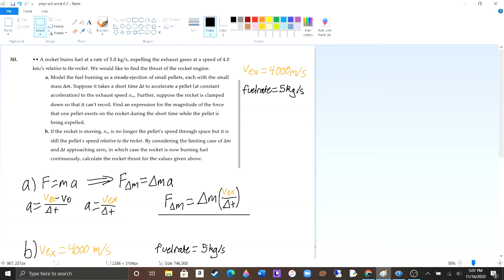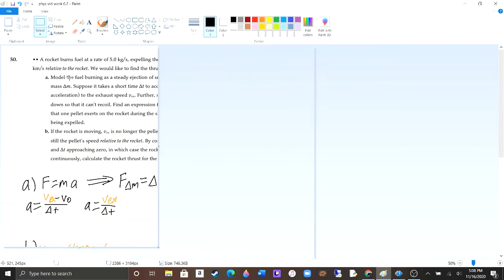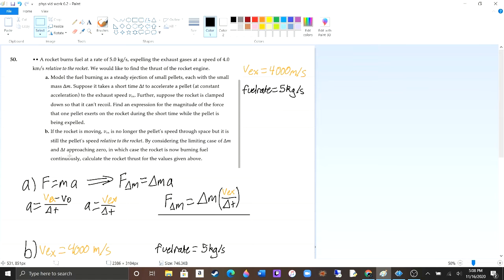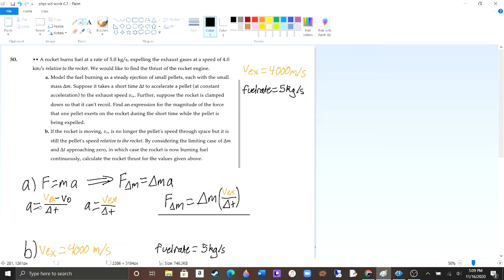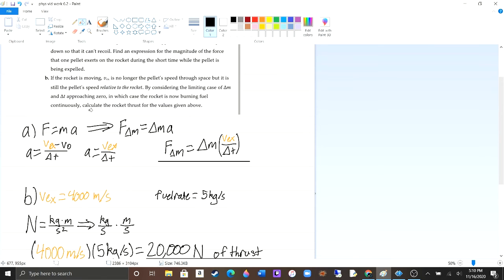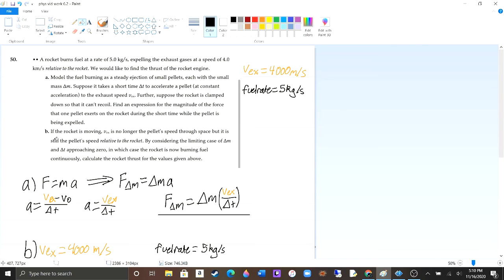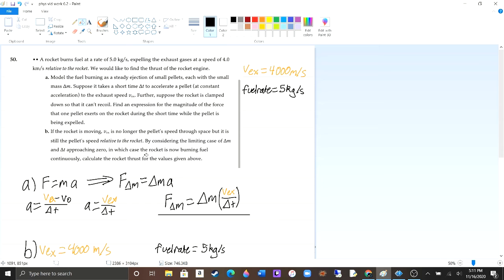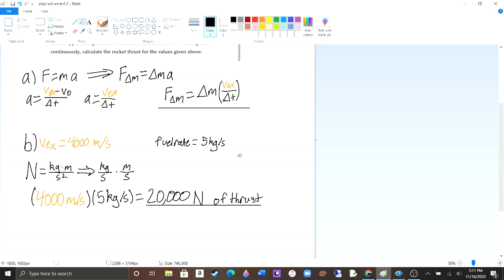Physics week 7 - Problem 50